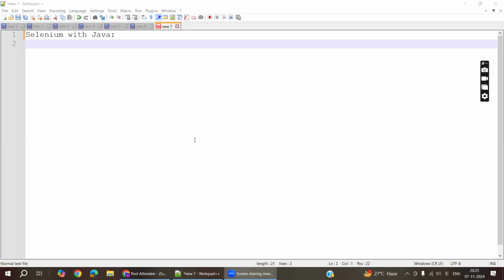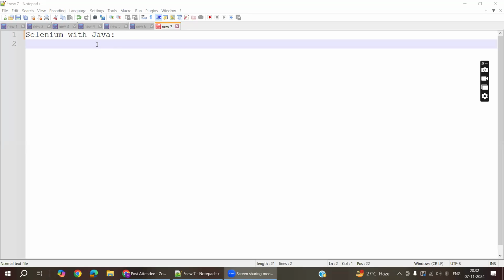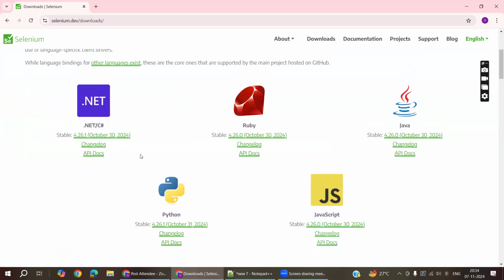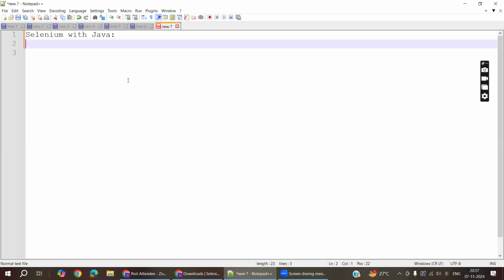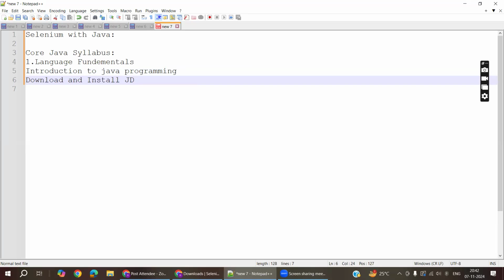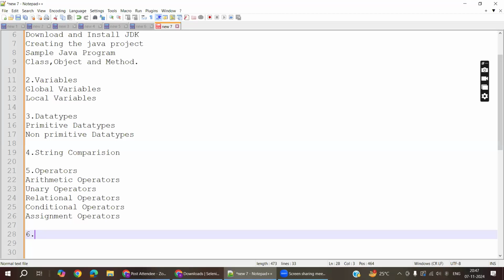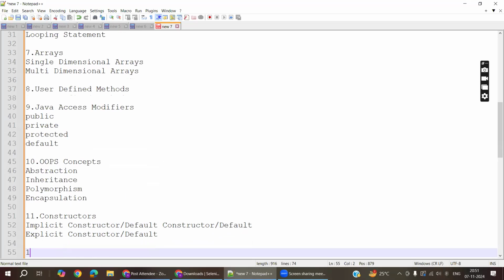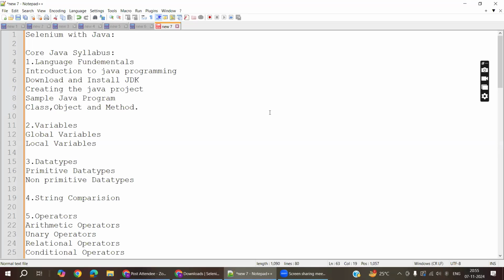SELENIUM with JAVA tutorials || Demo - 1 || by Mrs. Naveena On 07-11-2024 @8PM IST